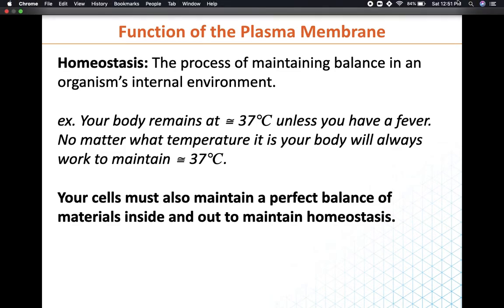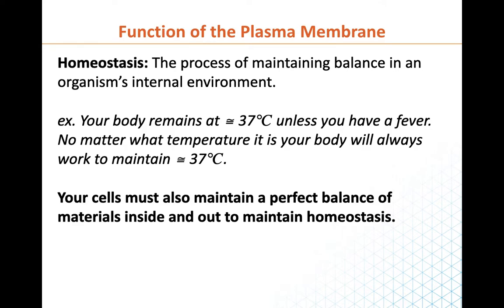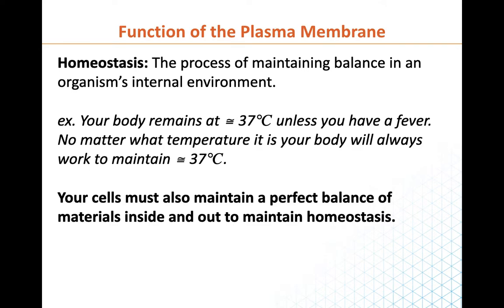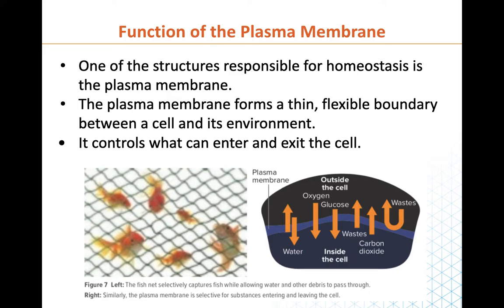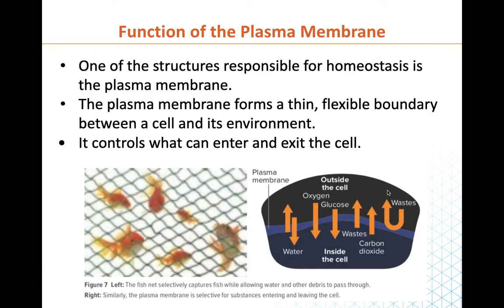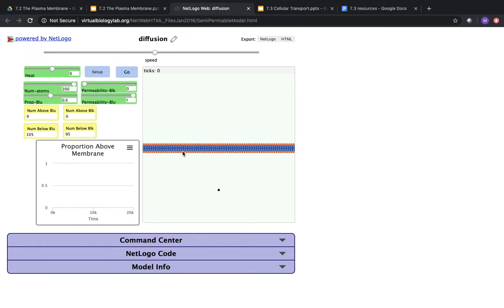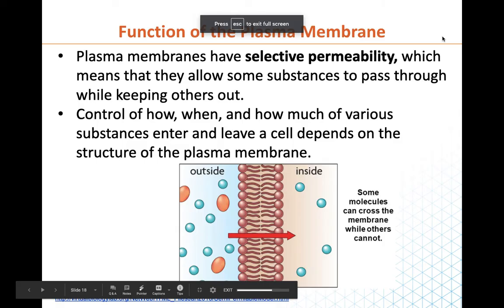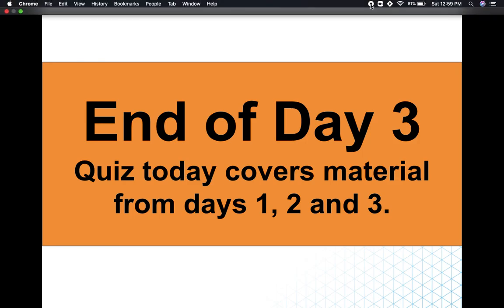Grade 9 Biology: Day 3 Lesson 7.2